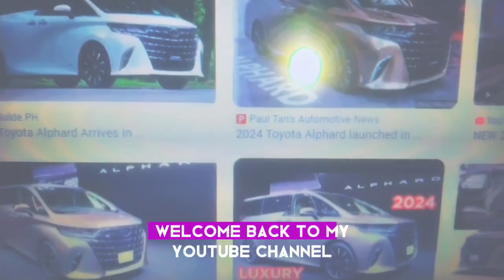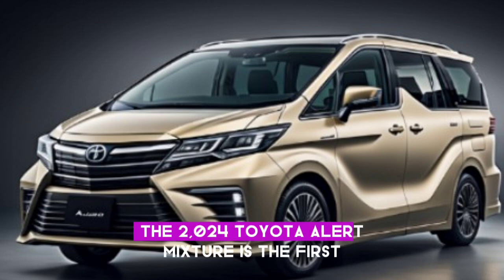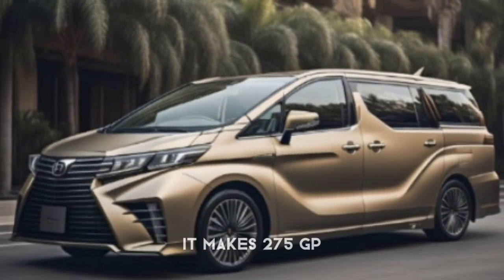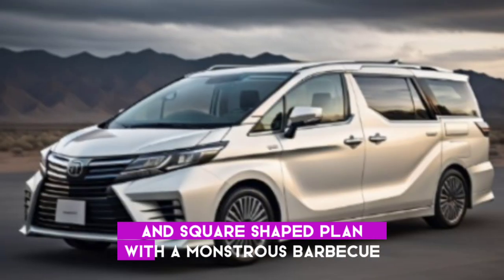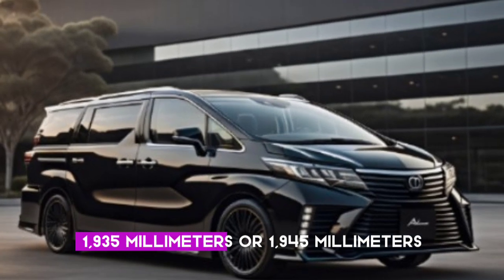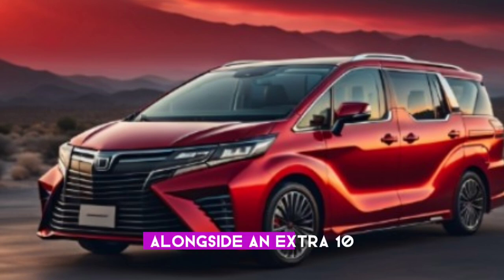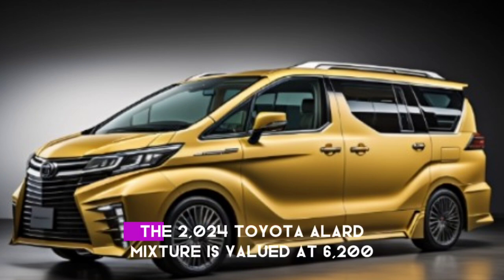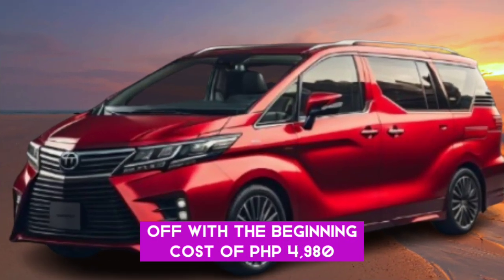2024 Toyota Alphard Hybarid Unveiled| Every Thing You Need to Know| New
2024 Toyota Alphard Hybarid Unveiled| Every Thing You Need to Know| New
south africa
New zealand
upcoming _Model
black color
red color
blue color
Yellow color
All Color,